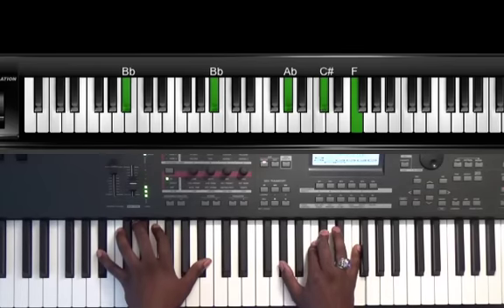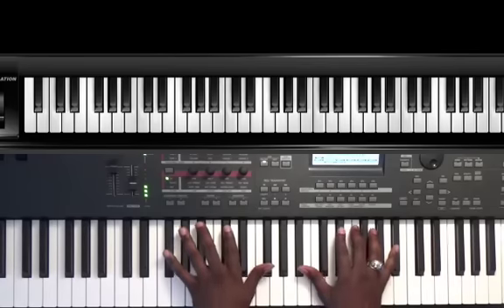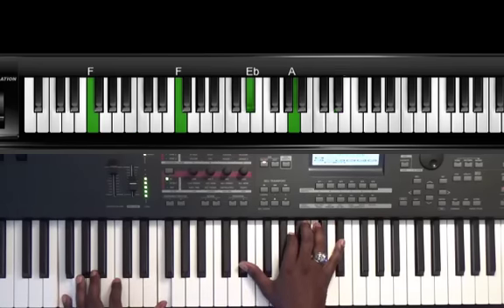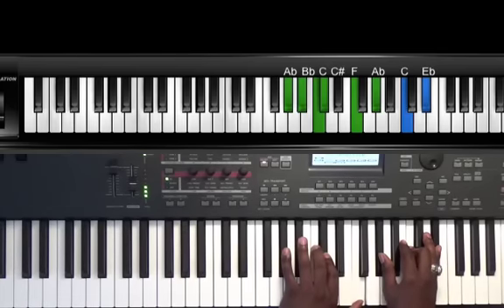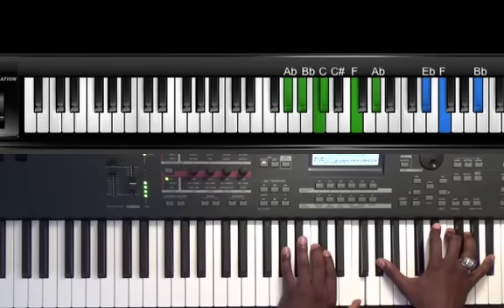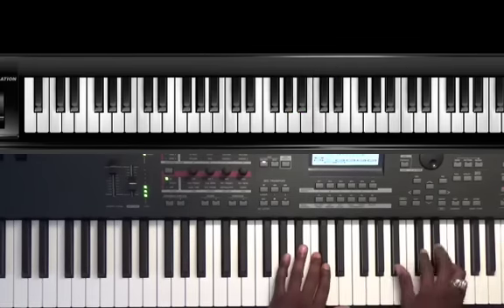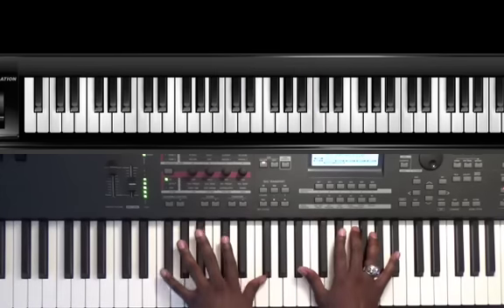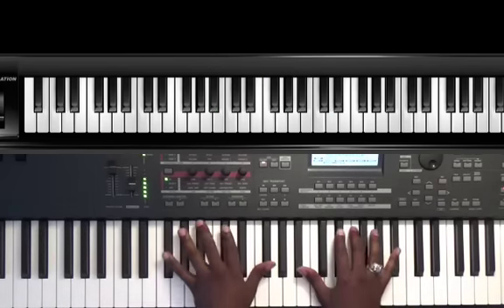Gospel 7-3-6 Progression: 3 Techniques to Enhance Your 7-3-6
In this video, I show you a couple different ways you can play the popular 7-3-6 progression. This progression is present in many of today's praise and worship favorites. Watch this video to learn 3 different ways to play the 7-3-6.

This video gets a little detailed and technical, so it's more for the intermediate level piano players. But, if you're a beginner, you can study this video and elevate your playing as well.